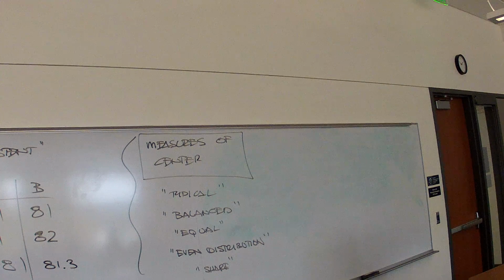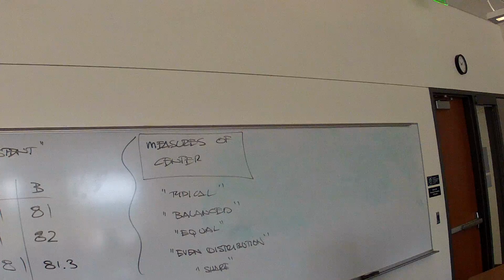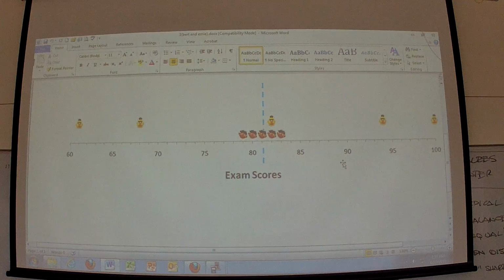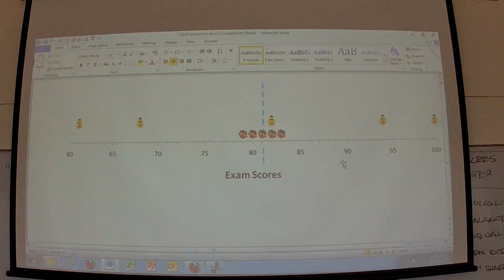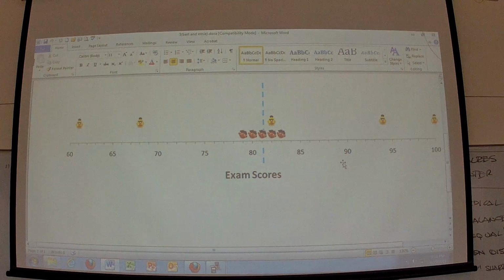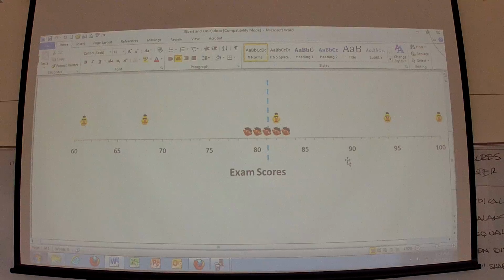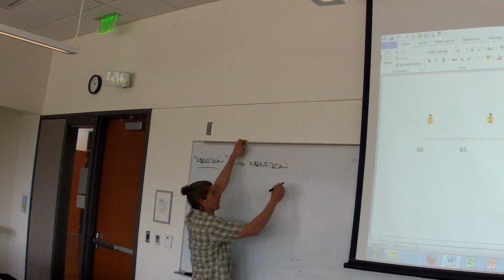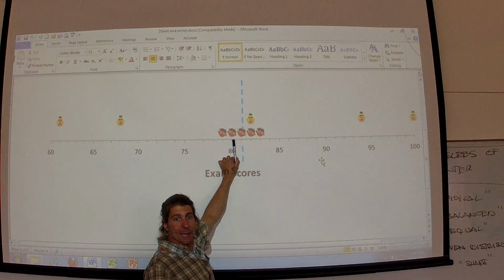MTH 243 (4.15.13, part 2, later class)